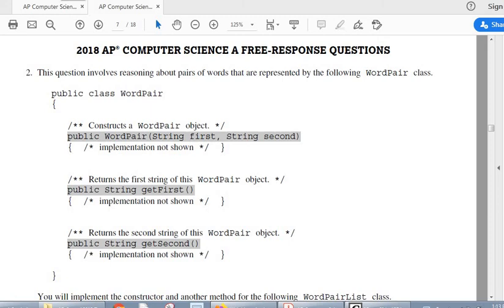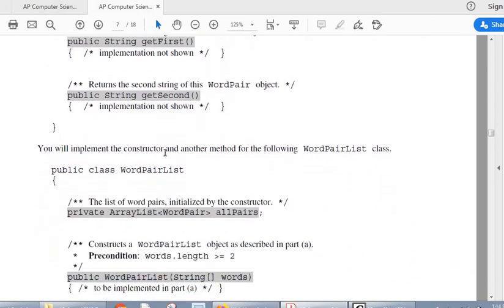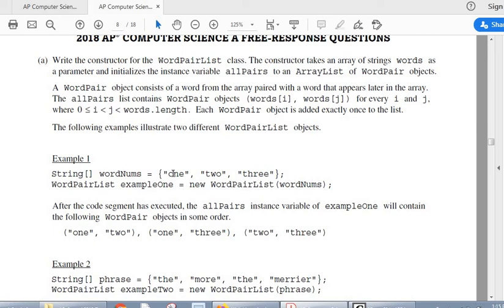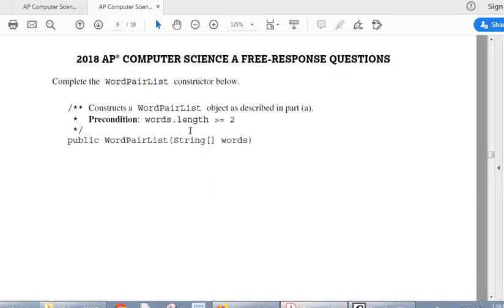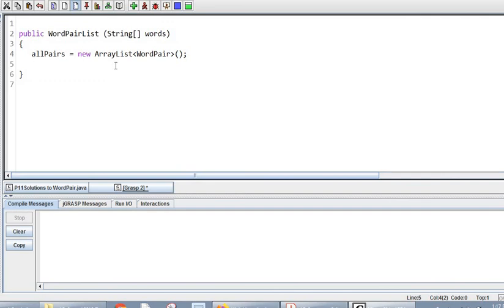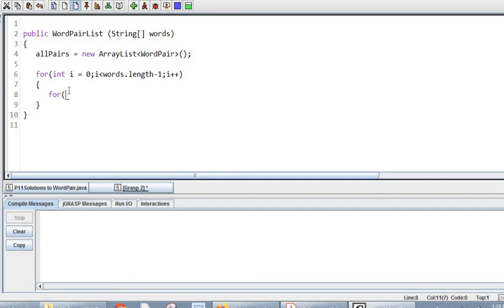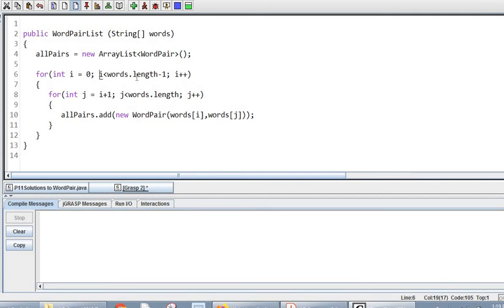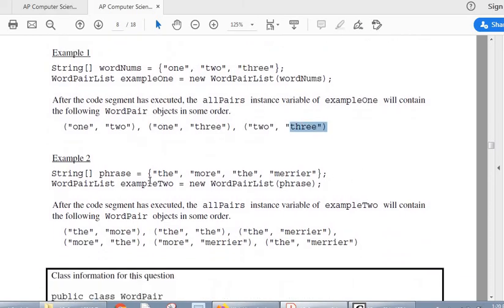P11 WordPair 2018 FRQ part a 4-20-20